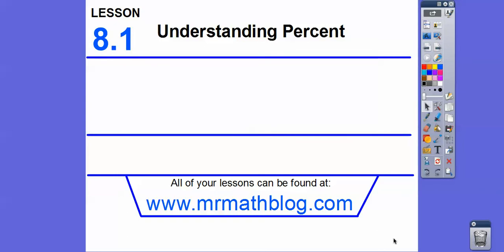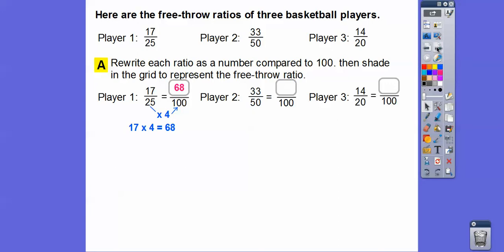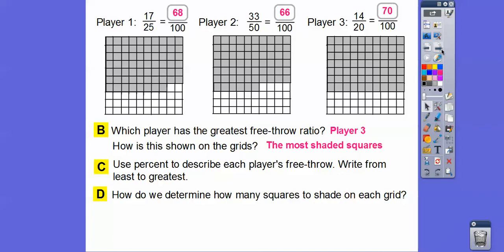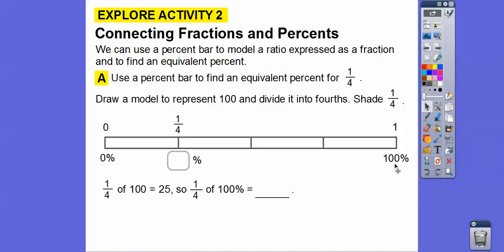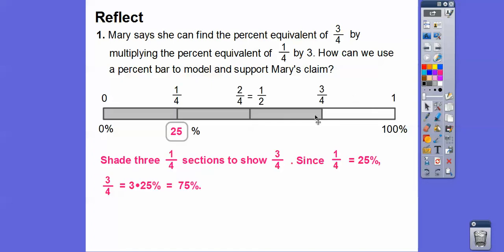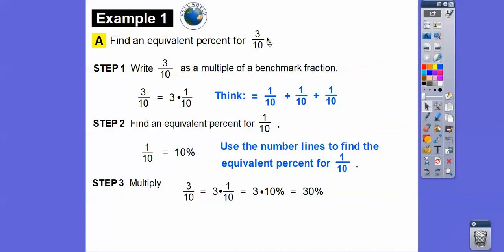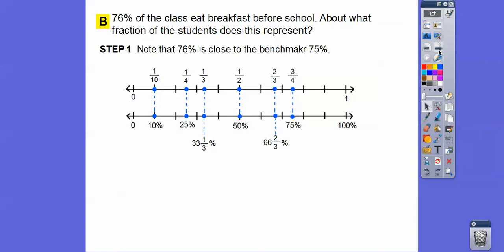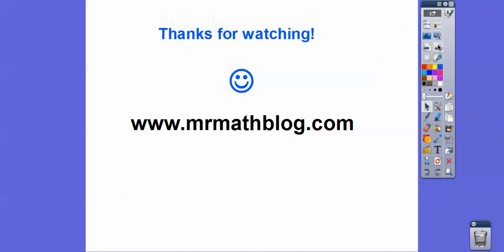Understanding Percent - Lesson 8.1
This lesson shows how to write a percent as a fraction.